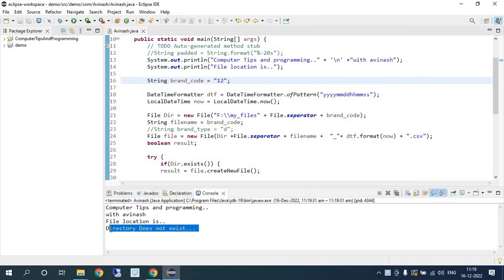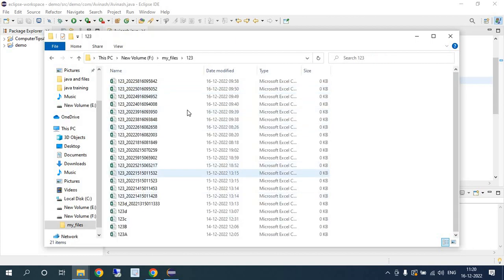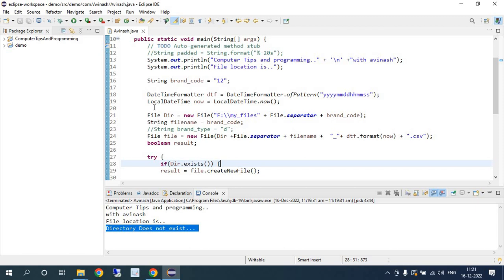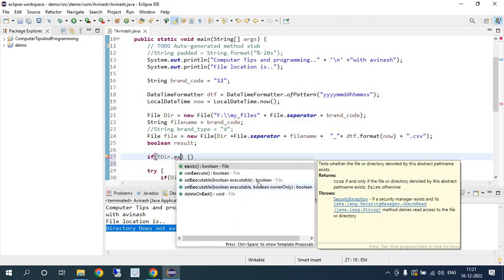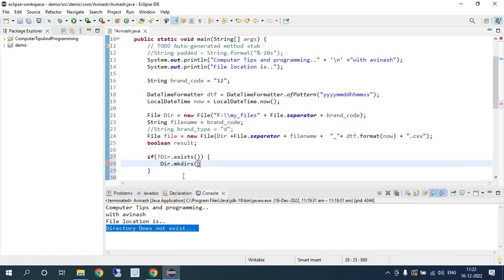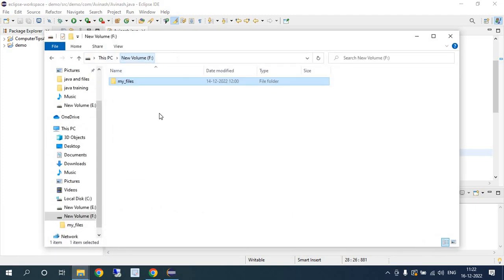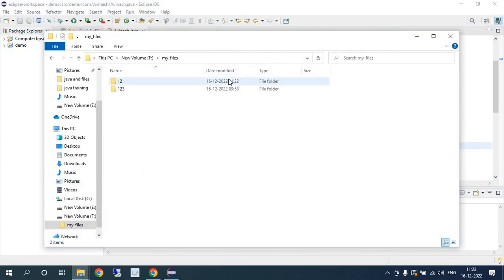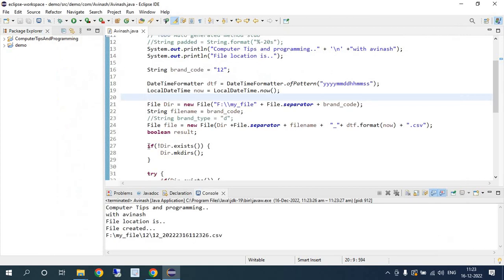4 Create Auto Directory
4 create auto directory

save file at specific location in java- save file in specific directory using java